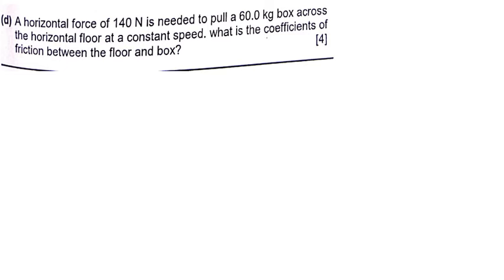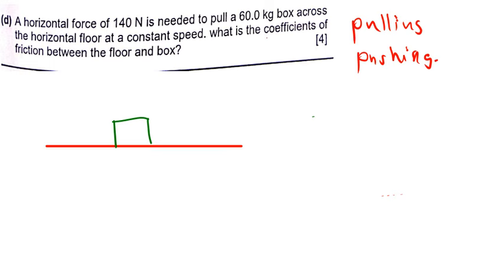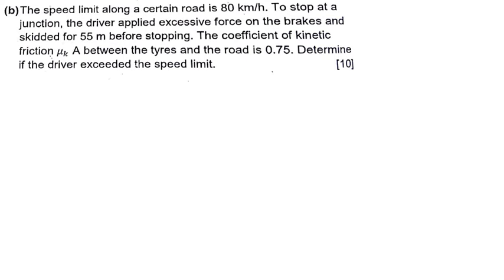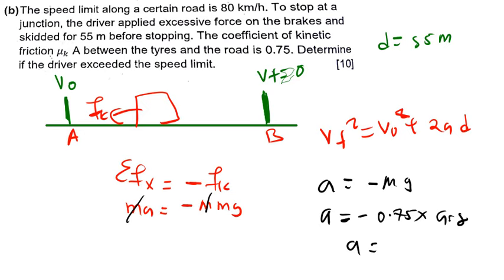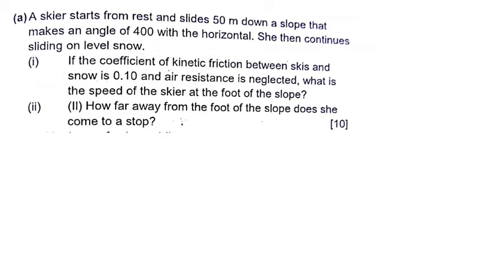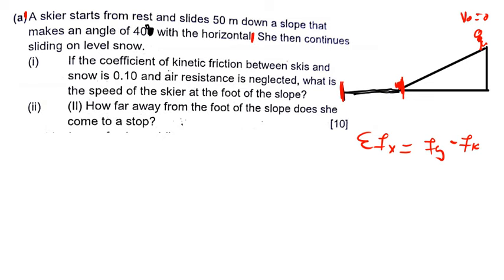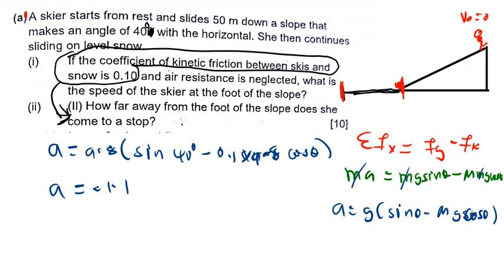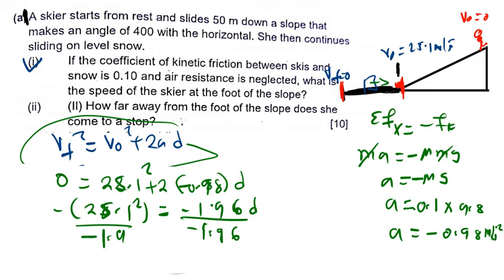Newtons Laws of motion part 2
In this video we will talk about Newtons laws of motion